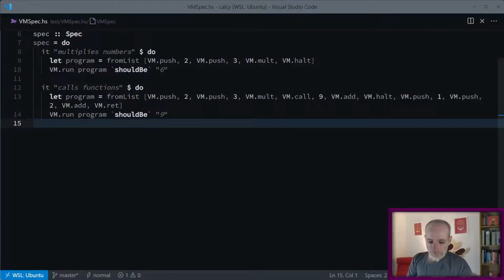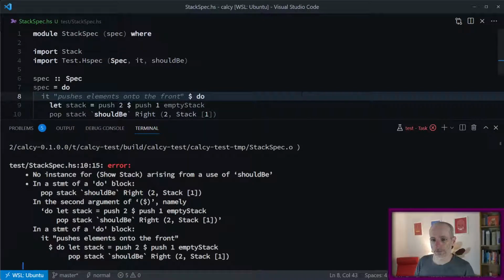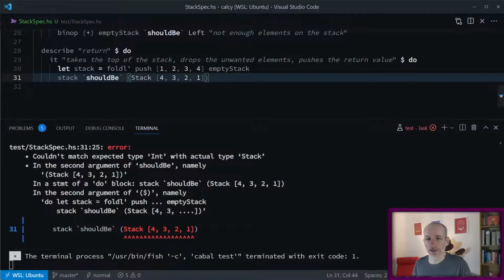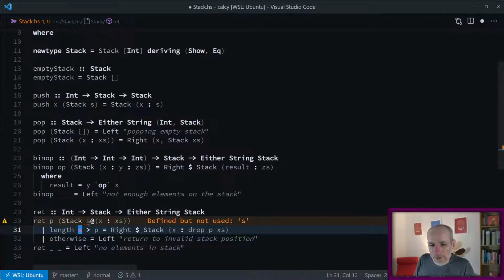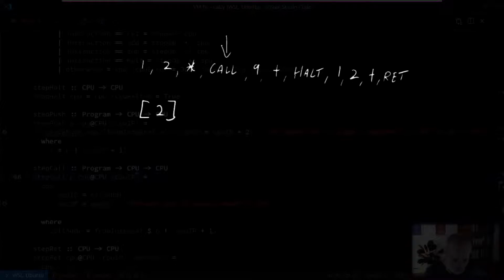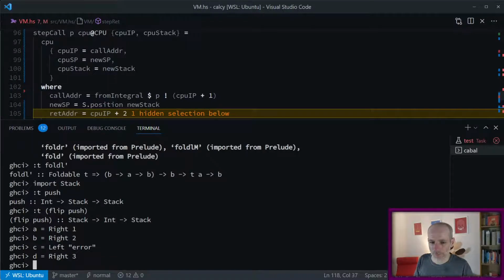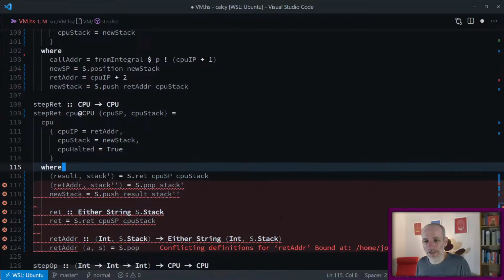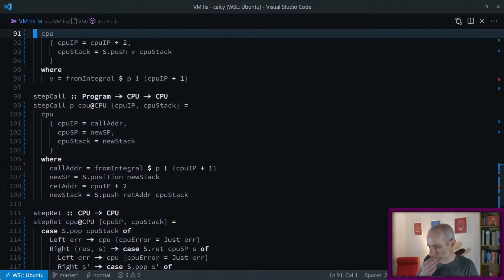Learning Haskell -- fixing CALL and RETURN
I have some extra tracing in my VM so now I can try to debug why calling a function doesn't work. As part of fixing this I'll probably rewrite the stack again(!), but this time I'll do it with some nicer abstractions rather than just changing the data structure and fixing compiler errors.